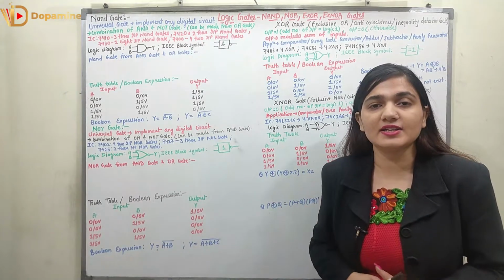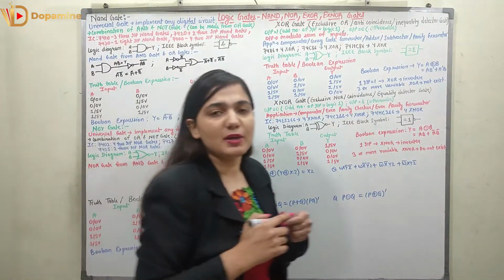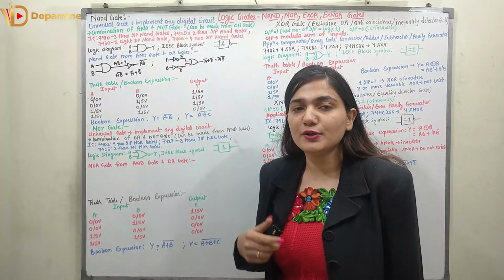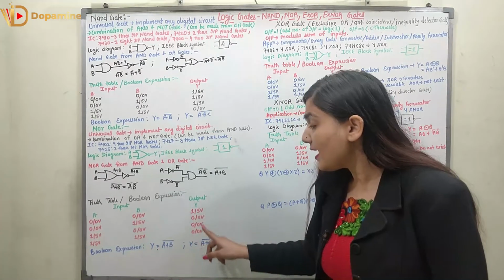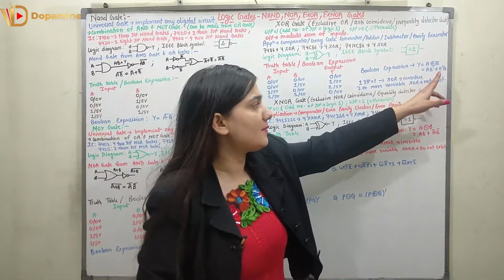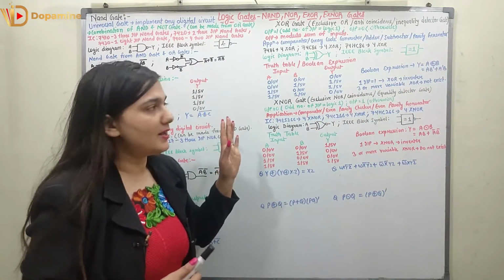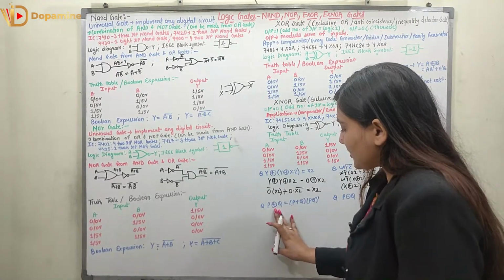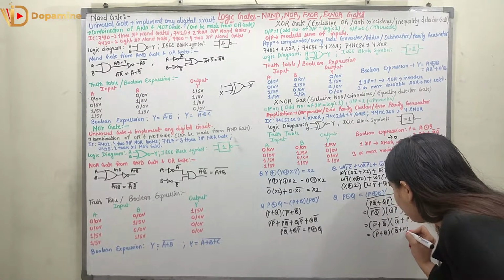Logic Gates NAND Gate, NOR Gate, EXOR Gate, EXNOR Gate English